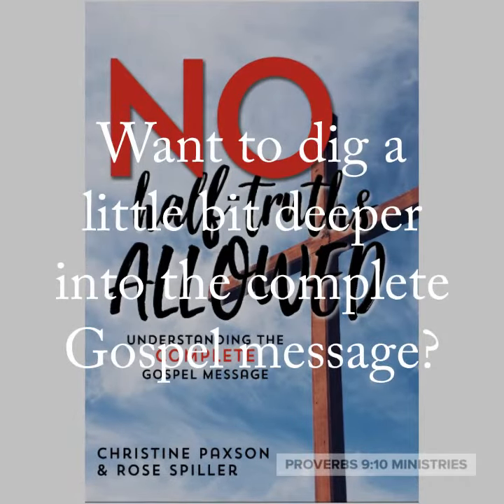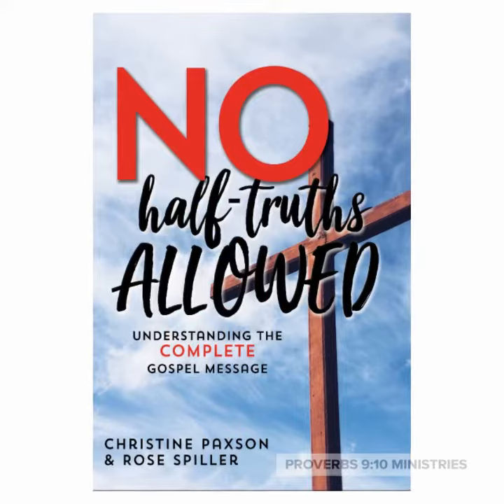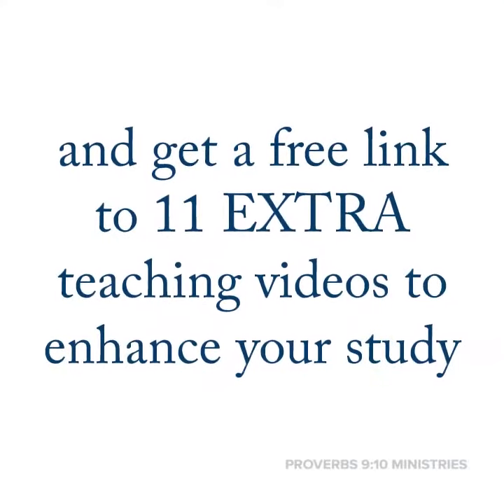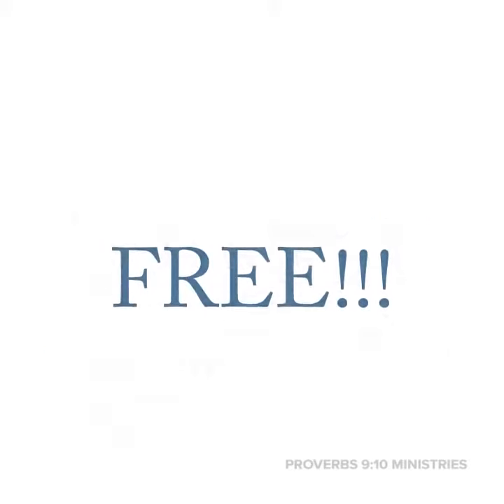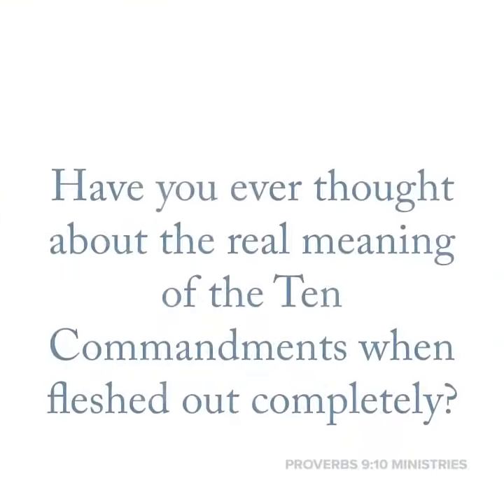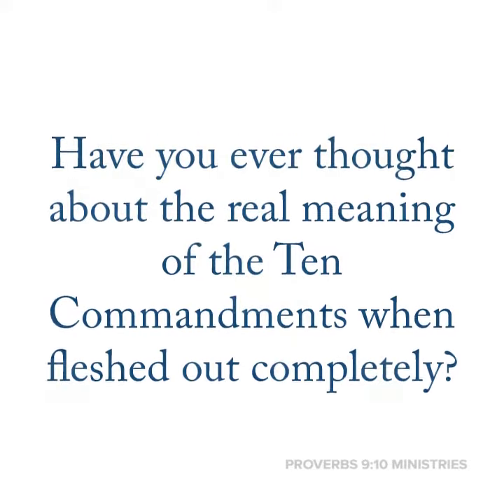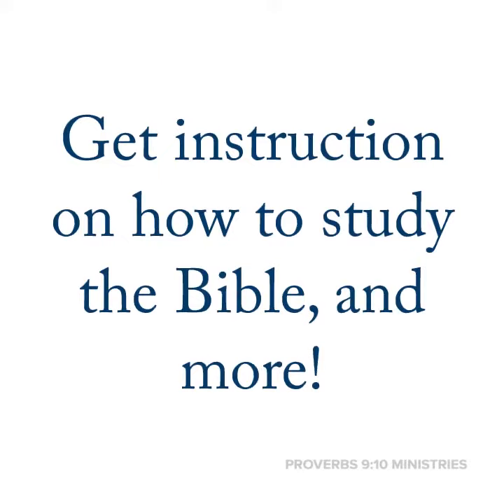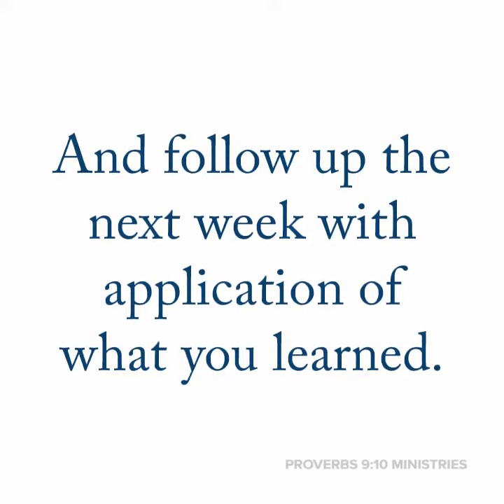FREE TEACHING VIDEOS!!